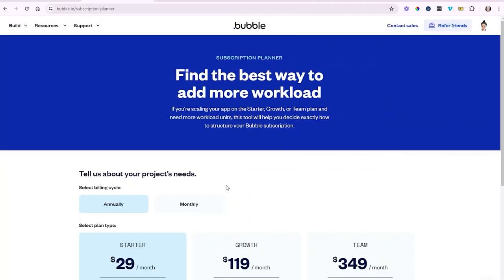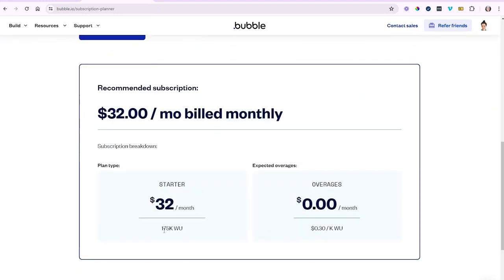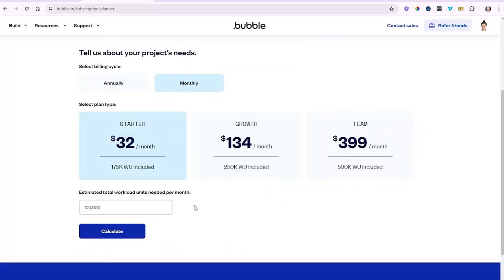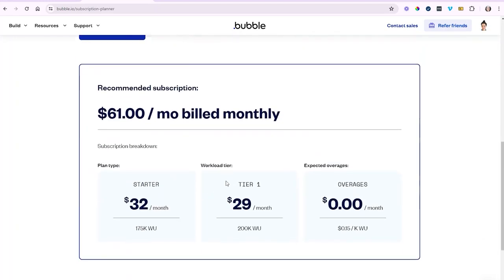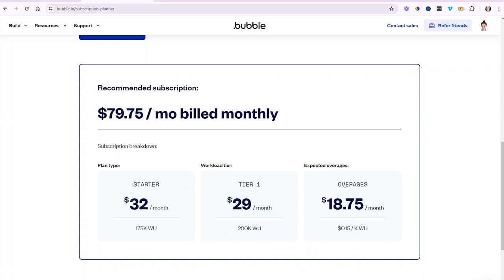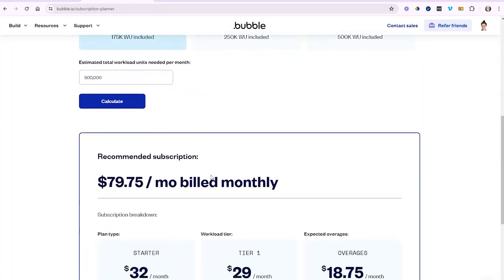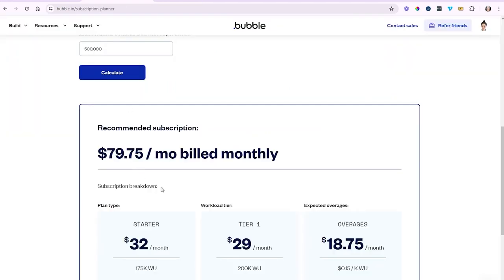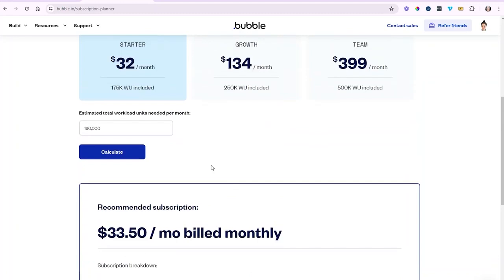Using Bubble's Subscription Planner When Moving Off the Free Plan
When you're ready to upgrade to a paid Bubble plan for your app, it can be hard to figure out which one will fit your needs. This video will teach you how to use Bubble's subscription planner to accurately predict your workload needs and pick a plan that'll help you scale without unnecessarily overpaying.